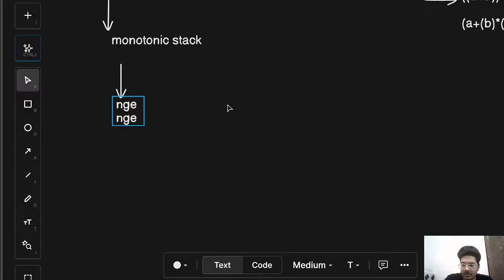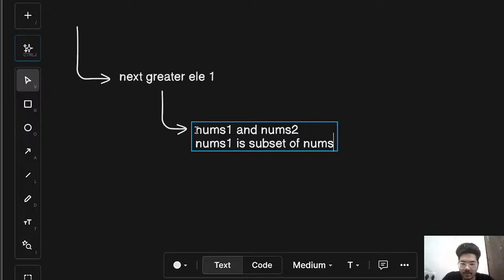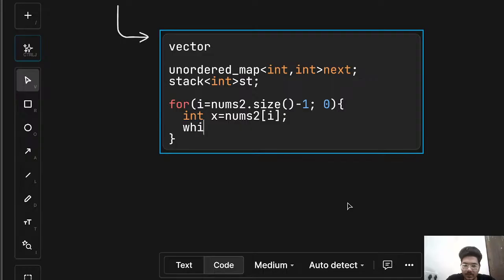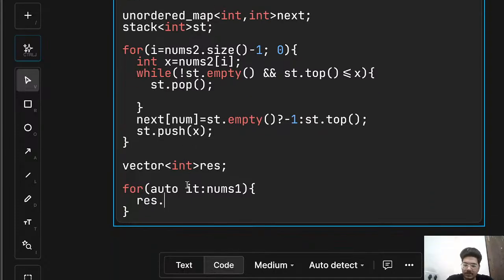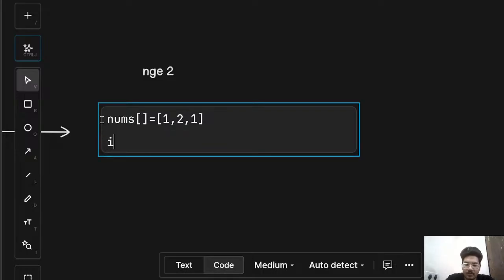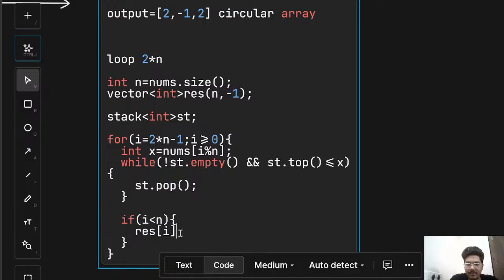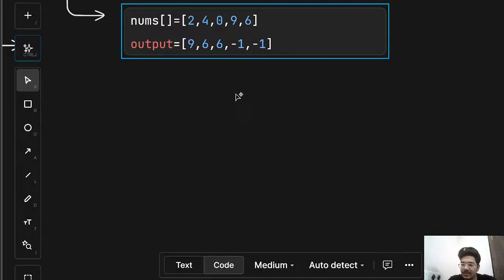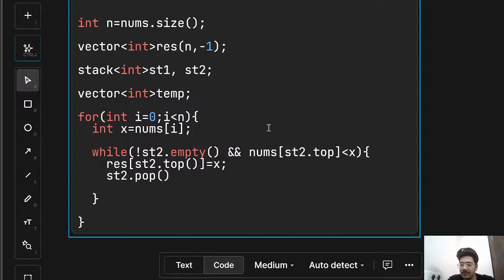OpenText revision Session Part -1.1